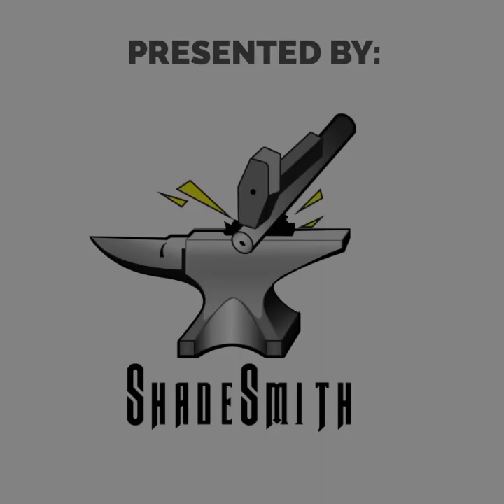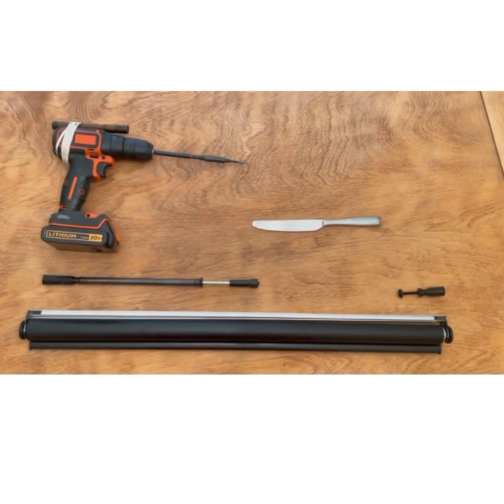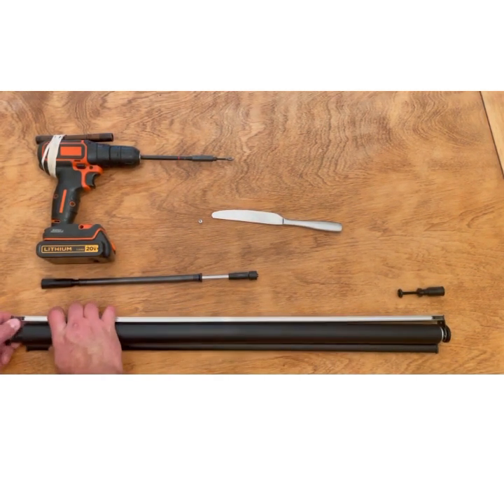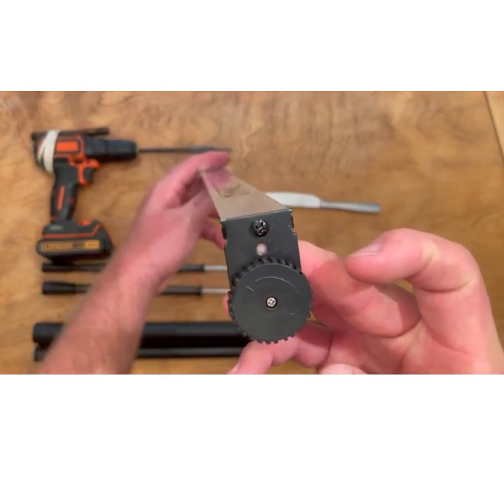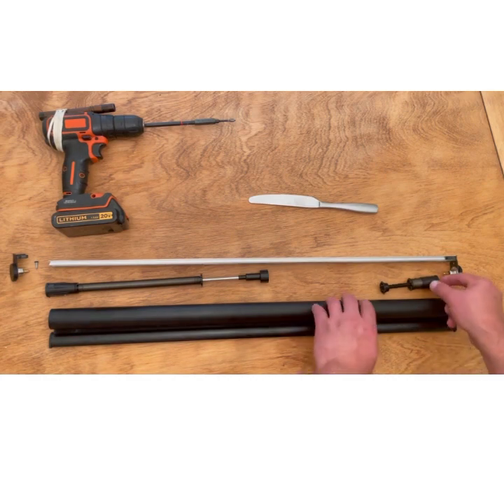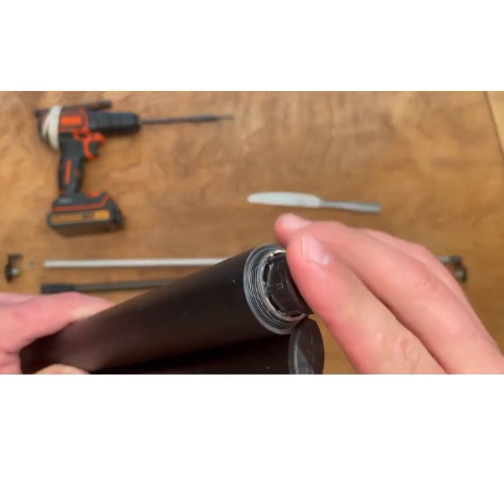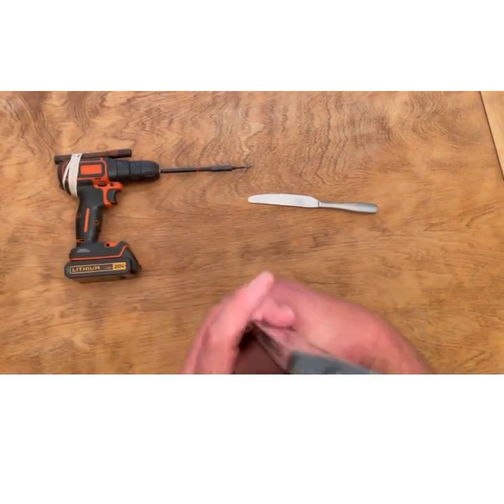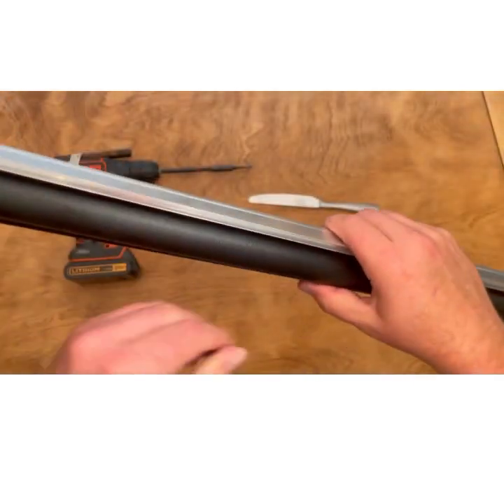Slow Rise Roller Shade Spring & Auto-Stop Replacement Instruction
In this video I provide you step-by-step instructions on how to properly remove and replace a broken spring or auto-stop in your slow rise roller shade. There is no special equipment needed. I recommend a screwdriver or cordless drill and a Phillips bit. You may also need a flat head screwdriver. All of this will be detailed in the video.

UPGRADE YOUR RV WINDOW COVERINGS TODAY!!!

Shade Smith LLC.
Scott Smith
Providing high-quality window coverings for your RV!!!
Authorized Distributor
Products By-Irvine Shade & Door Inc.